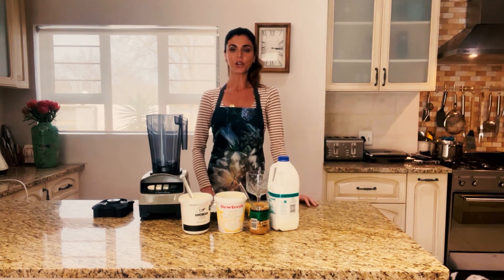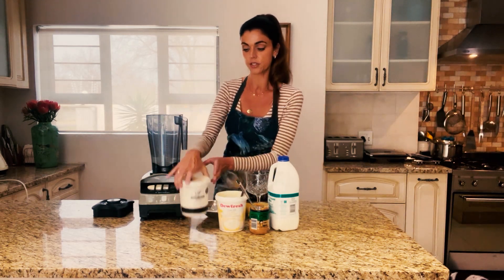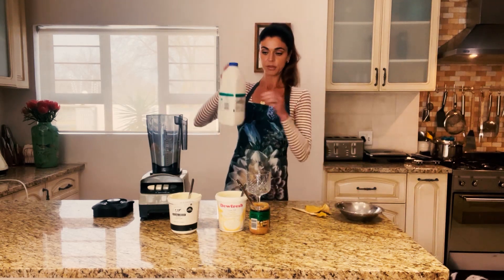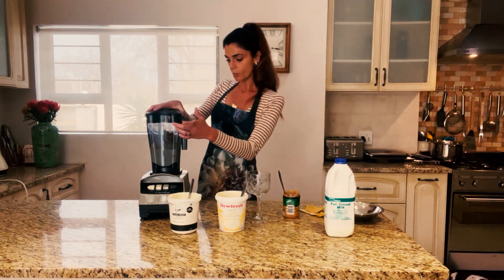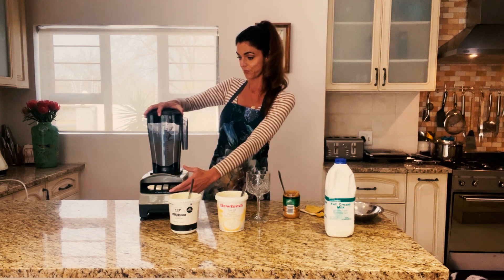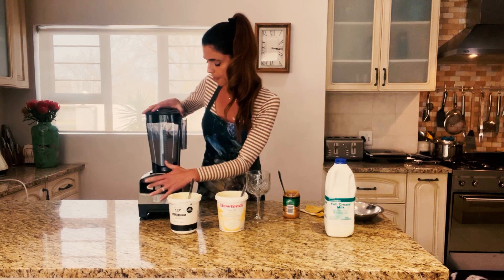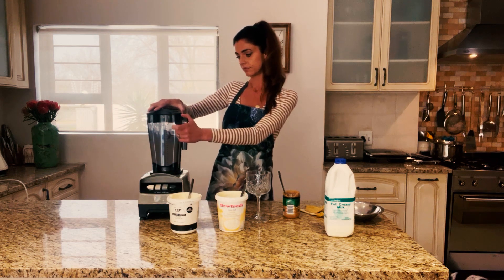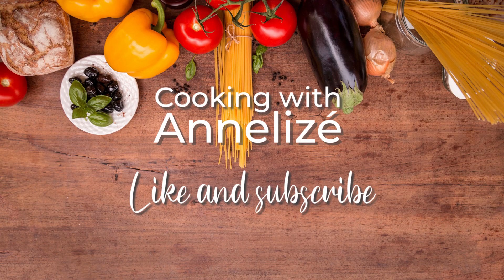Peanut butter banana smoothie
Delicious, quick, easy, affordable and healthy Peanut Butter Banana Smoothie! This smoothie can do it all! Breakfast, breakfast-on-the-go, pre-or post workout pick me up, in-between-meal snack, late afternoon kids treat, lunch box idea or before bed time snack at only R13 per portion! Change it up by adding cocoa, coffee or vanilla essence.